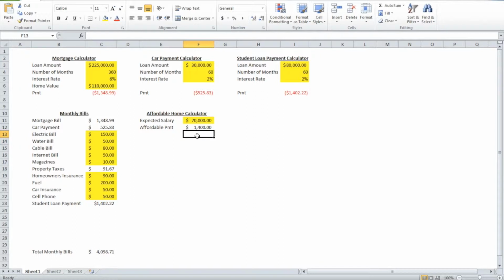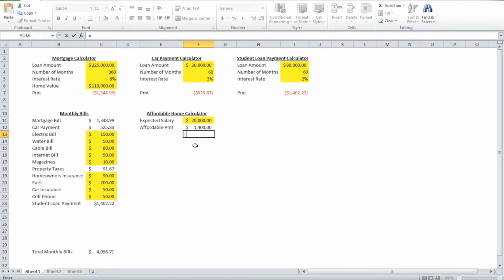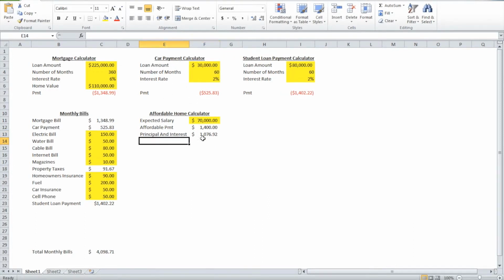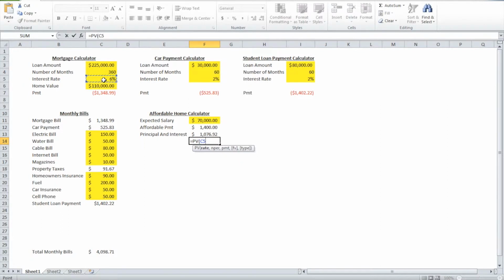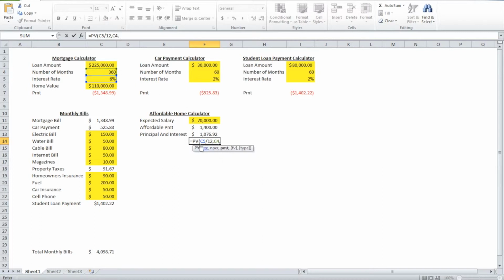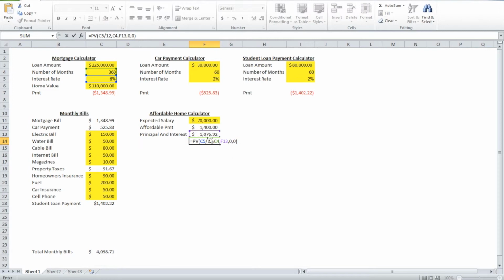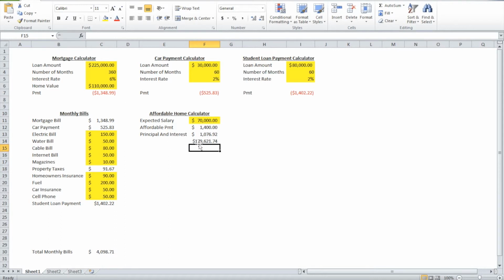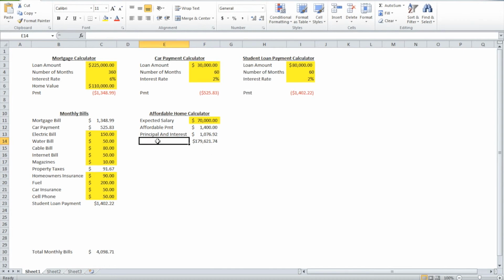STEM Class Excel 106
High School Class introduction to MS Excel for Mrs. Clayborn class. Video Preview for the 6 video lesson. STEM stands for Science Technology Engineering and Math. This series builds basic finance calculators, sums bills, and includes a reset macro.

Video recorded with Quicktime, and edited in iMovie on Macbook Air 2014 with 8GB ram.